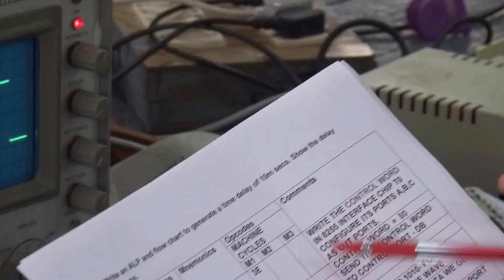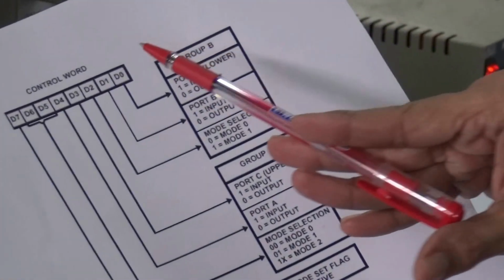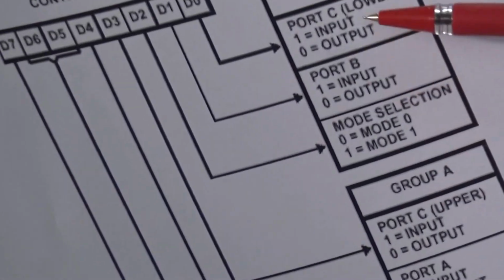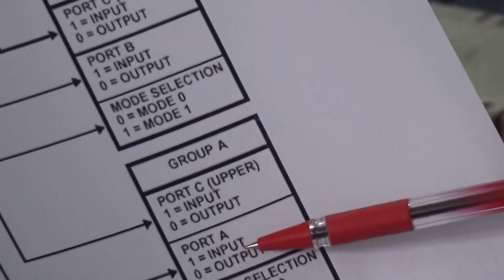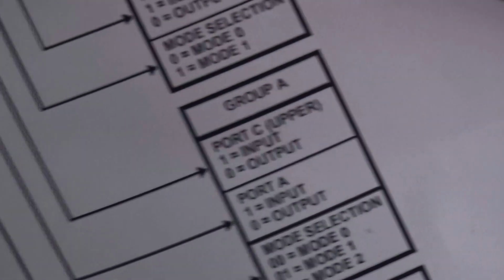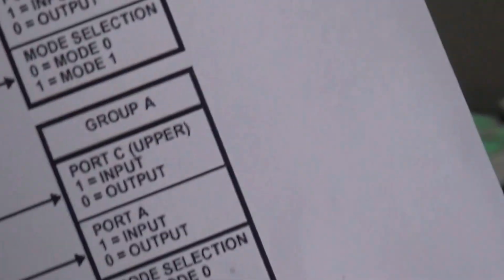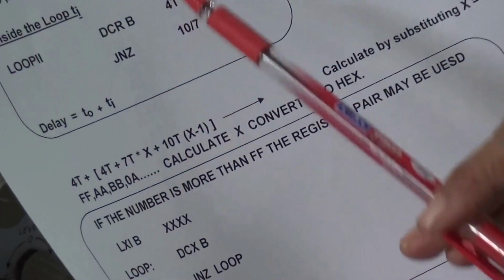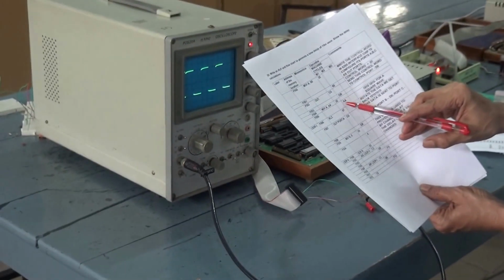Square Wave Generator - Sarala Davuluru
Interfacing IC 8255 to Microprocessor to generate a square wave of a desired time period.